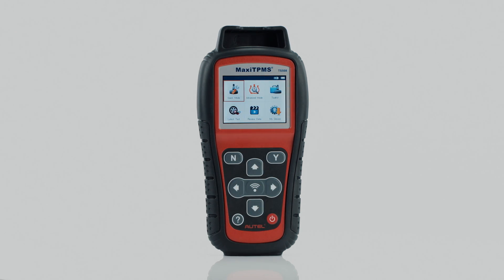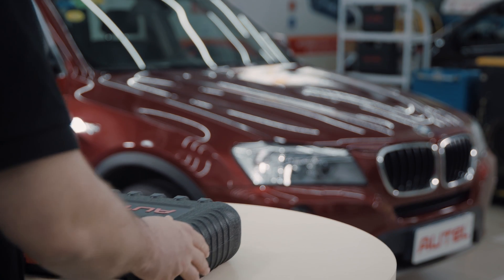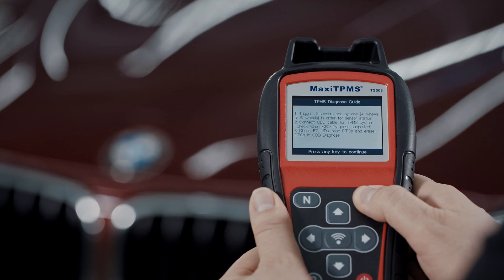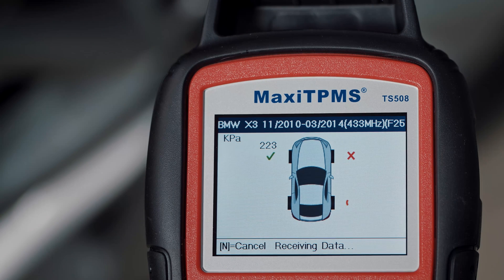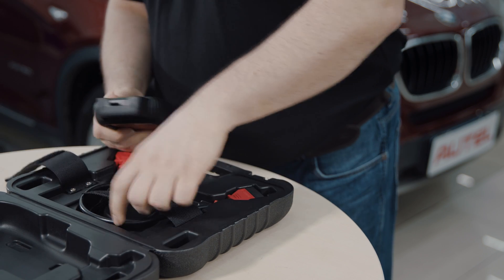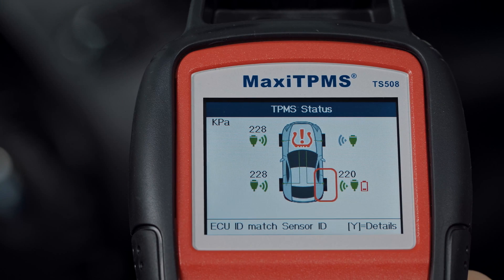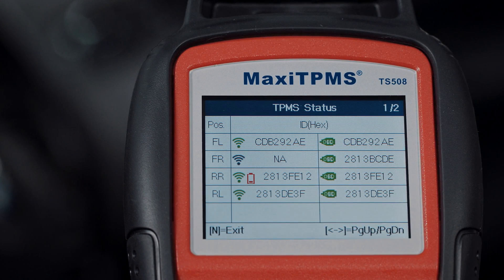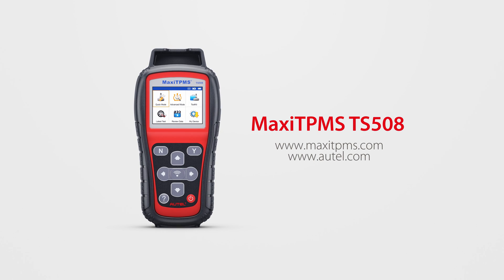Autel MaxiTPMS TS508 — Causes and Resolutions for TPMS MIL ON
Easily service a vehicle displaying a TPMS malfunction indicator light using the MaxiTPMS TS508.